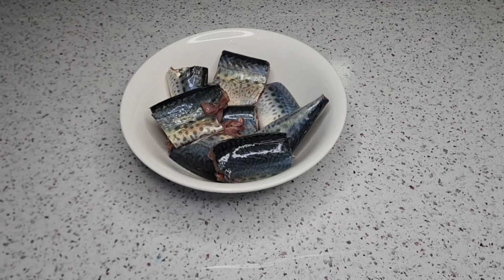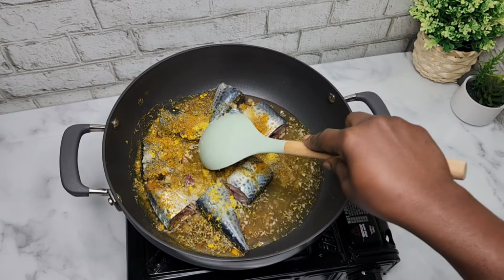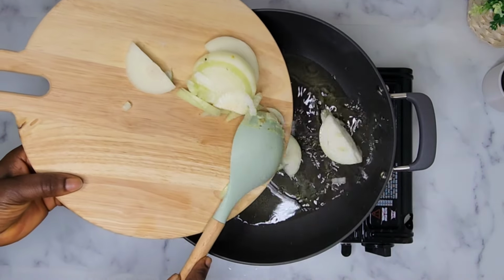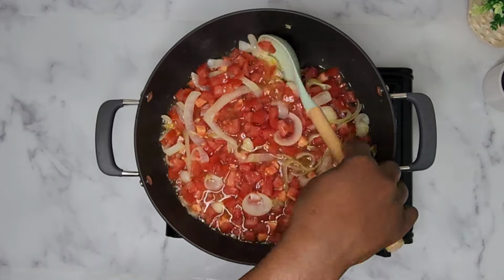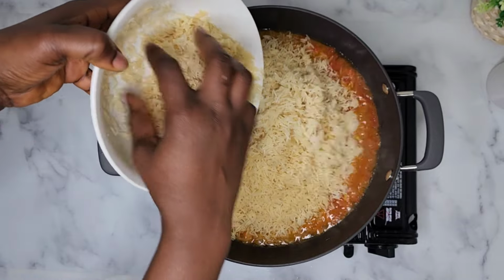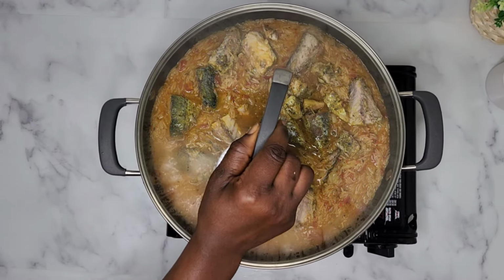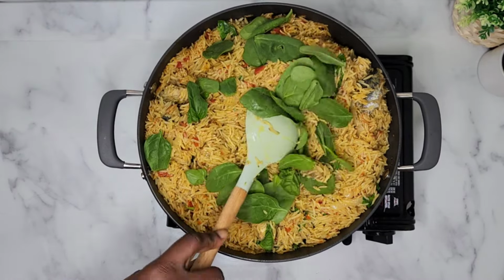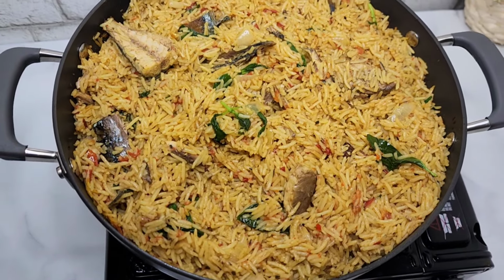Simple Rice Dish. Delicious One Pot Spinach Basil rice.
This recipe is a one pot recipe. it's fast and easy, and kids will love it.

Ingredients;

Rice 3cups
Fresh tomatoes 8 large sizes
Chilli 🌶 (add as much as you can tolerate)
Cooking oil
Onions
Bouillon cubes
Curry powder
Thyme
Garlic and ginger paste -1 tablespoon
Salt to taste
Mackerel (you can use any fish of choice).